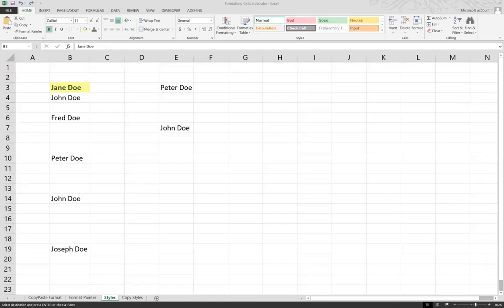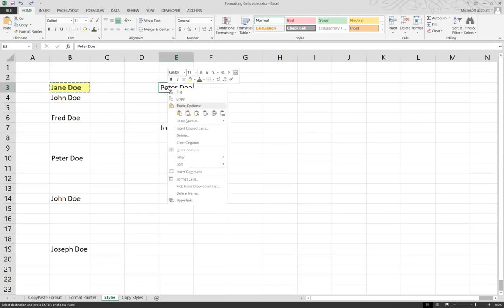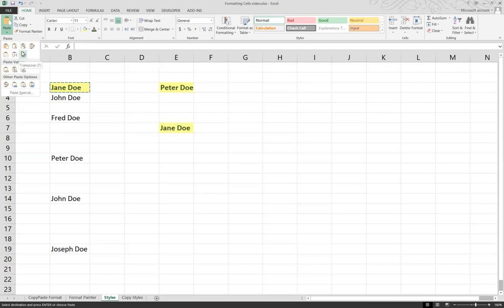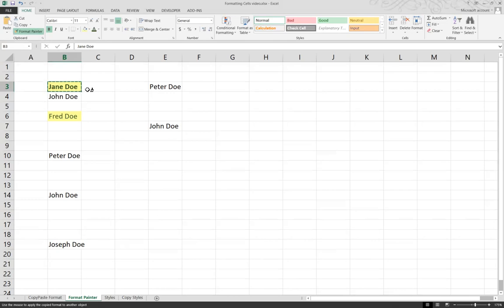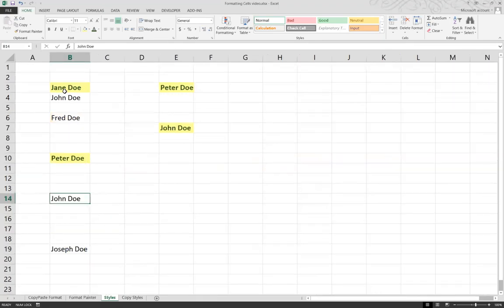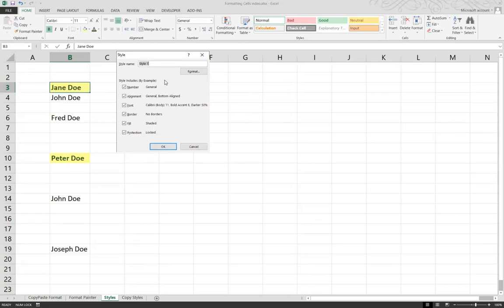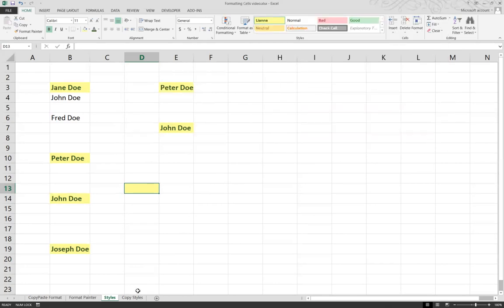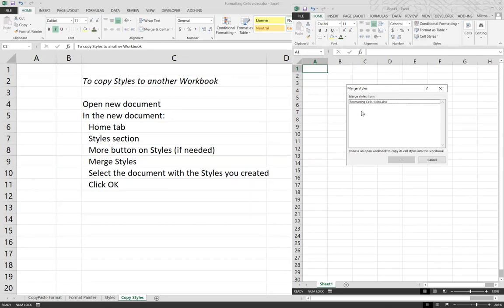Formatting multiple cells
This video shows different ways to add the formatting to another cell or multiple cells without adding the text as well.
• Copy and Paste Special
• Format Painter
• Create a New Style
As genealogists we have lists. We might want to format multiple cells the same way to make them stand out for some reason. That reason maybe to:
• Show a “to do” list
• The people in the Y or mitochondrial DNA line
• Surname Study
For whatever reason we don’t want to have to go through the same steps over and over again. This video will help you find a quicker way. You choose which way you like best.